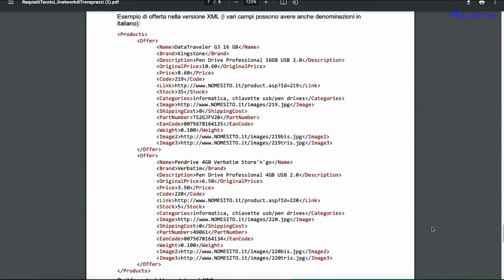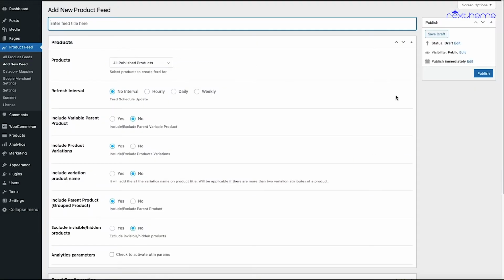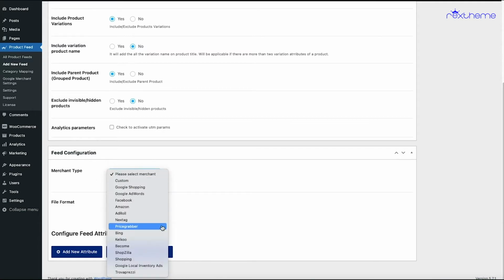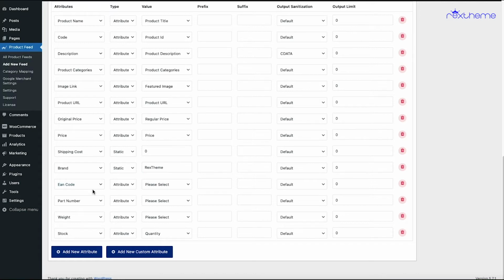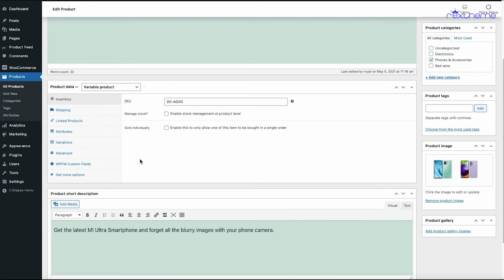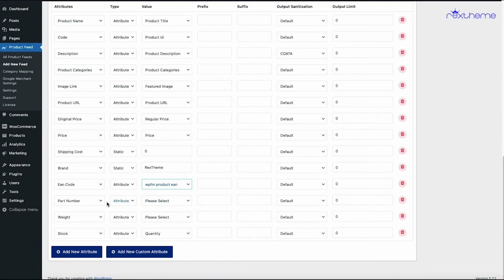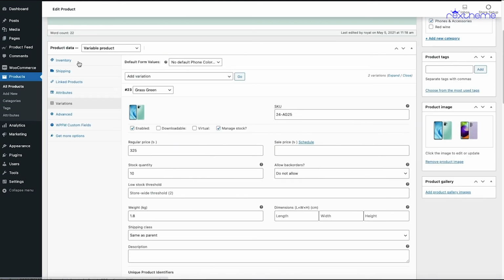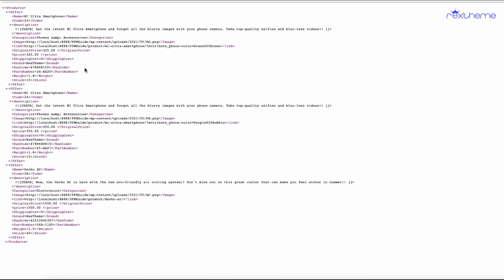How To Generate Feed Prodotto Trovaprezzi Using PFM For WooCommerce [2021]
Here is a complete tutorial to generate product feed for Trovaprezzi for your WooCommerce store in just a few clicks.

Ecco un tutorial completo per generare feed prodotto per Trovaprezzi per il tuo negozio WooCommerce in pochi click.

Trovaprezzi is one of the largest online marketplaces in Italy.

Use the plugin, Product Feed Manager for WooCommerce, to generate an accurate feed prodotto Trovaprezzi.

Upload the product feed to the Trovaprezzi marketplace and start selling your products to a greater audience to increase your revenue.